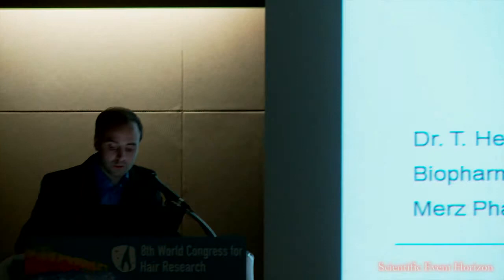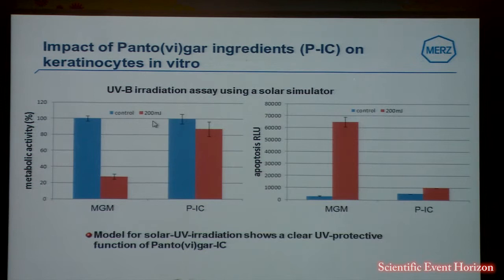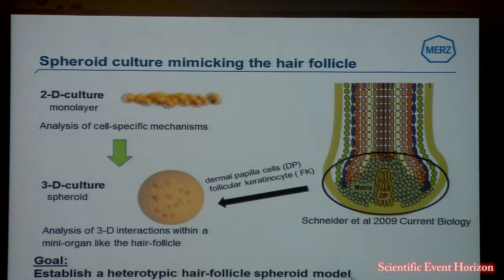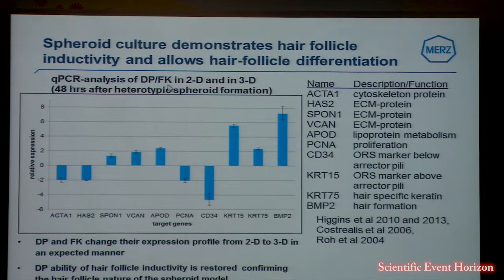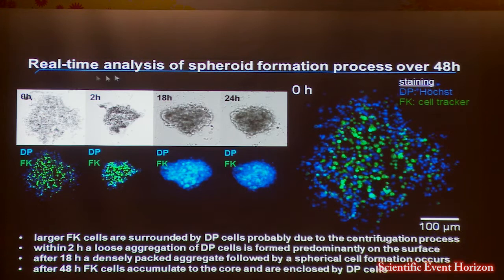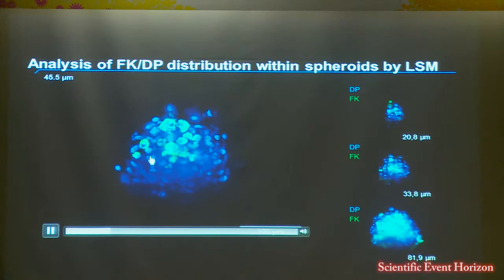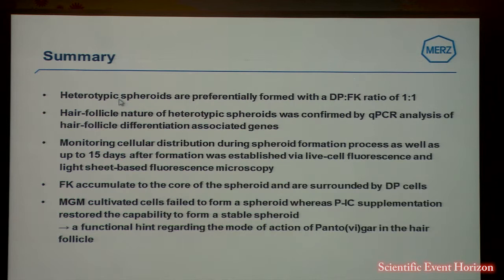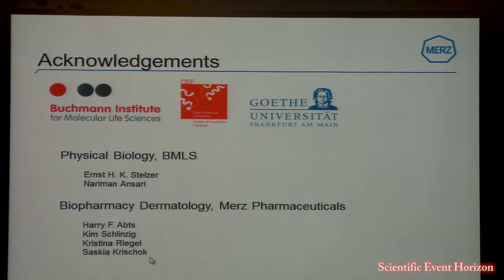Dr Thomas Hengl: A 3-D Hair Follicle Spheroid Model for Investigation of Diminished Hair Growth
Presented at the 8th World Congress for Hair Research (2014) in Jeju Island, South Korea